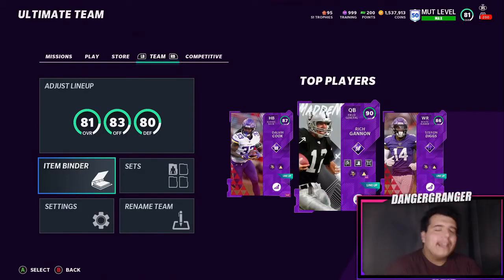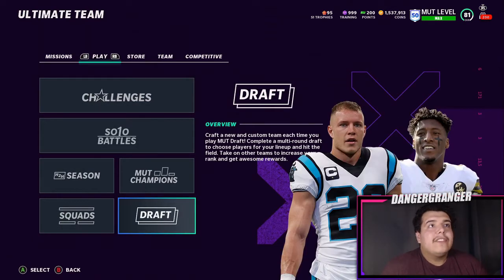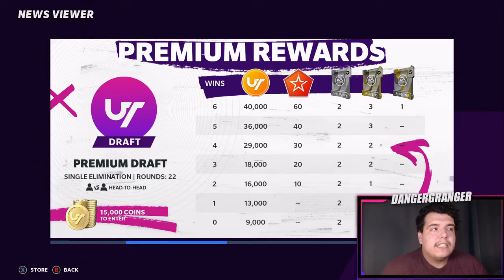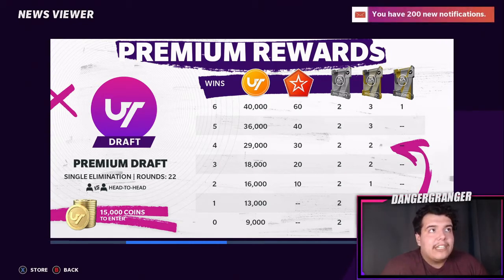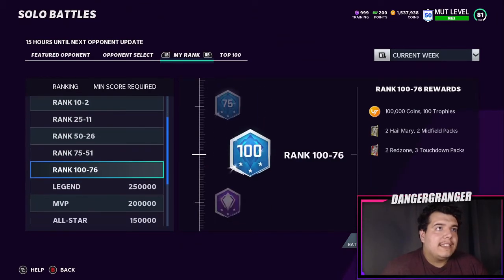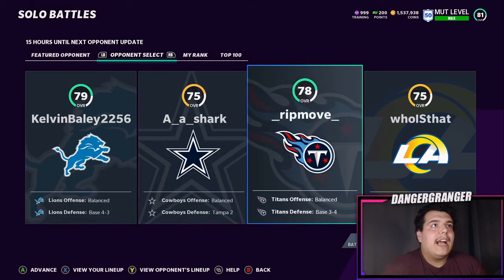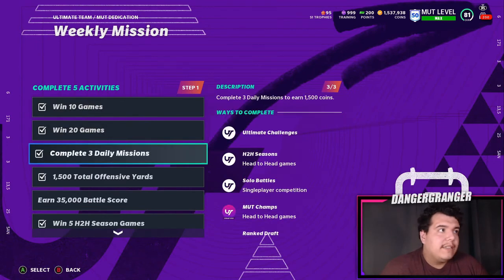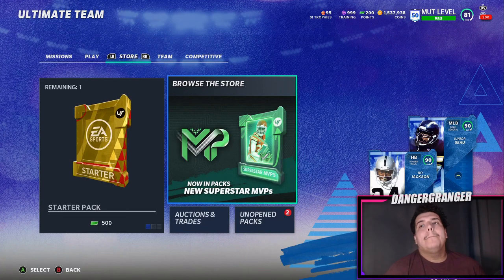BEST WAY TO MAKE COINS AND TROPHIES FOR NO MONEY SPENT MADDEN 21 ULTIMATE TEAM!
Madden theme teams

madden 21

Best madden 21 players

Madden 21 insane pulls

Madden 21 insane budget

Madden 21 insane coins

How to make coins madden 21

Best coin madden 21

Crazy madden 21pack